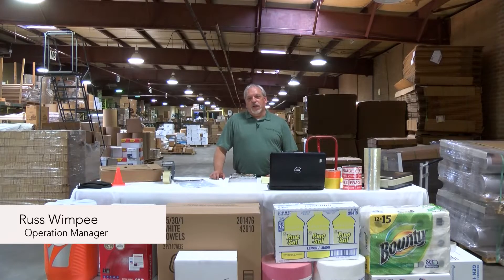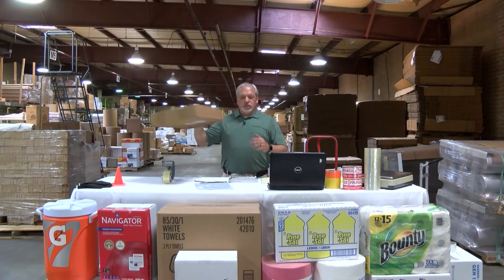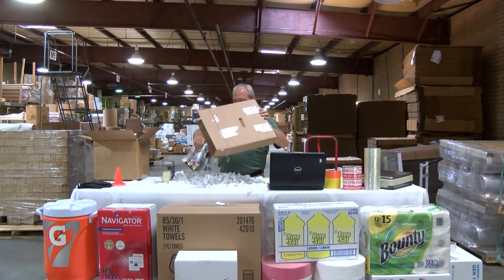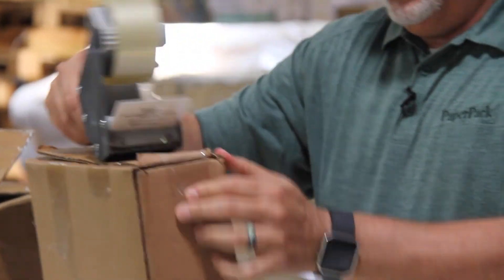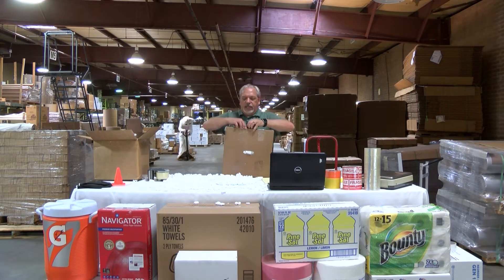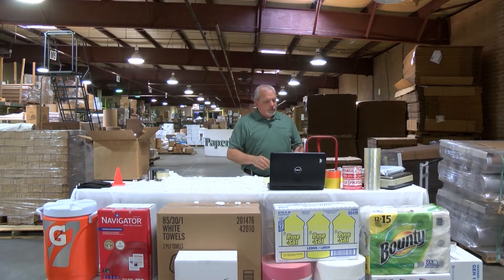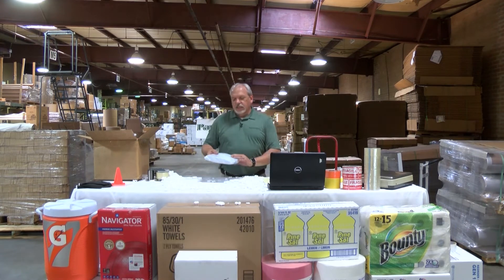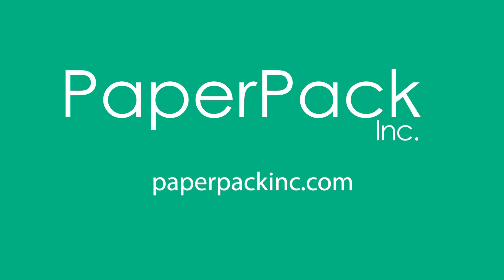Poly Mailers (how to save time and money using a mailer versus a box)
Q: What are the benefits of choosing a poly mailer versus a corrugated box?
A: There's less waste, less hassle, and less on shipping costs.

In this video, you'll see that boxes may not be the best option for your shipping needs. We offer different mailers to help make your shipping an easier experience and more cost effective!

Paper Pack Inc. offers a broad range of products and services that make your day-to-day life in the office a little easier.

Can we help you?